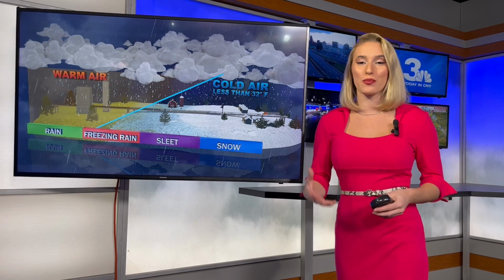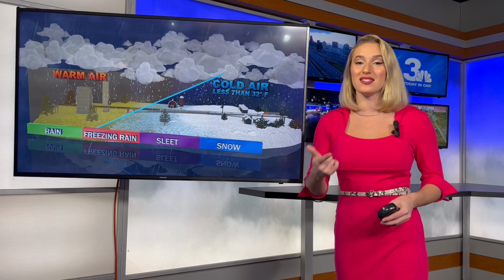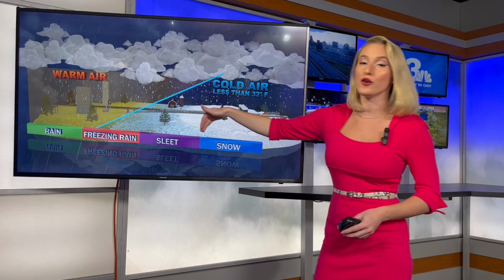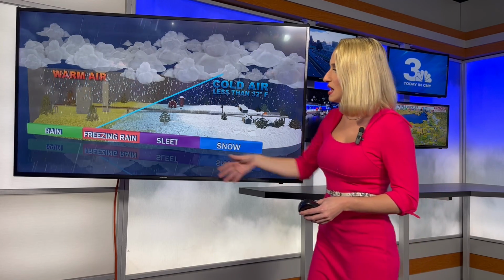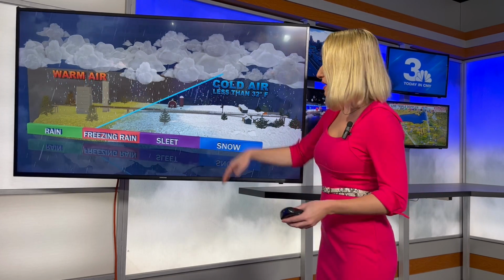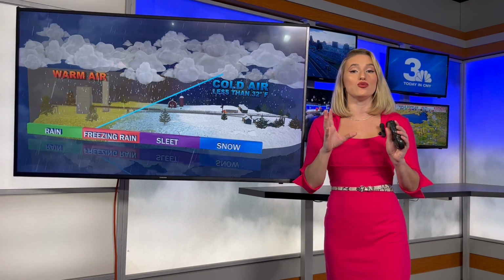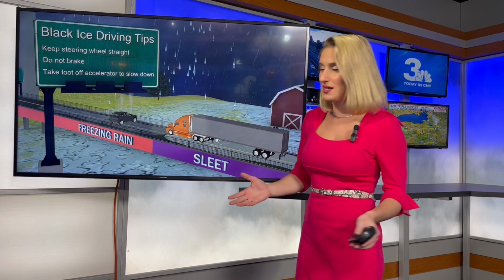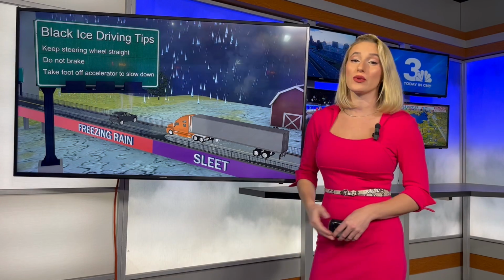Precipitation types and how they form!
I'll explain how and where mixed precipitation forms (sleet, freezing rain, plain rain, and snow) and why it can be hazardous for drivers!
-Powered by The National Weather Desk TND @TND @natwxdesk